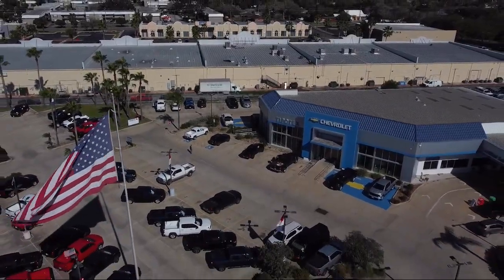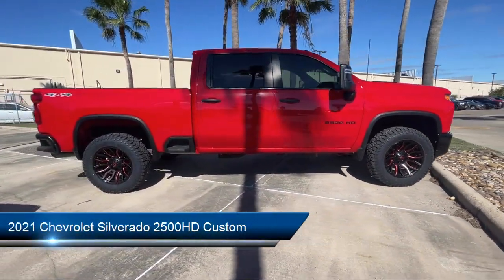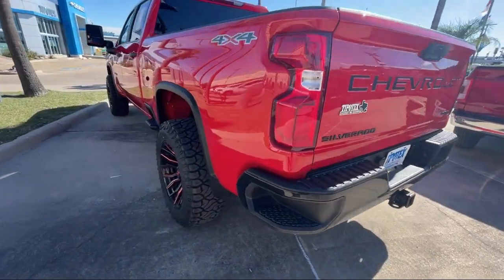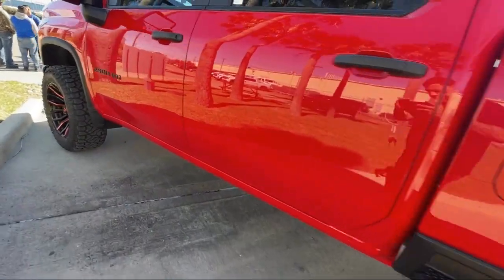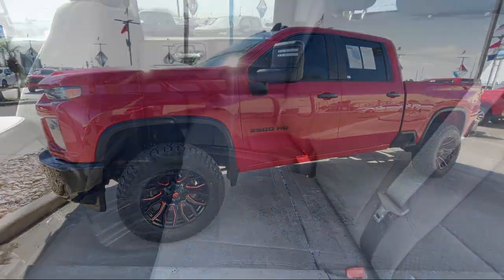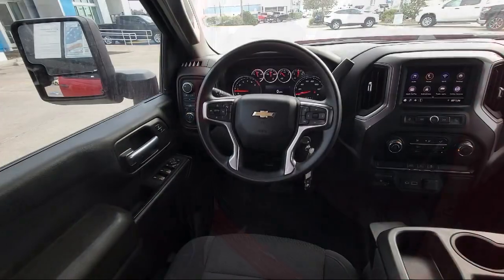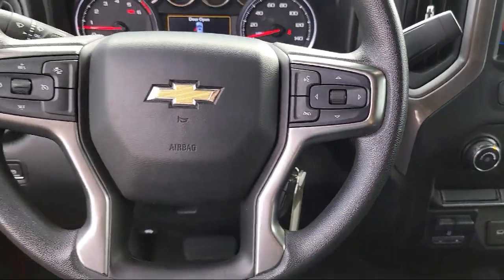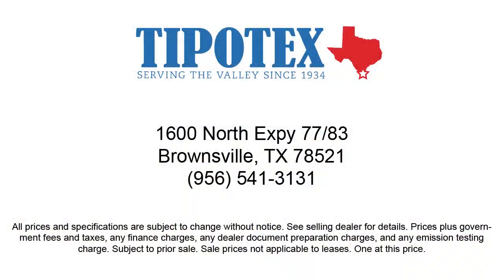2021 Chevrolet Silverado 2500HD Custom Brownsville Harlingen McAllen Corpus Christi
2021 Chevrolet Silverado 2500HD Custom Stock Number: MF161162 Vin:1GC4YME73MF161162.

Tipotex Chevrolet
1600 North Expressway 77-83